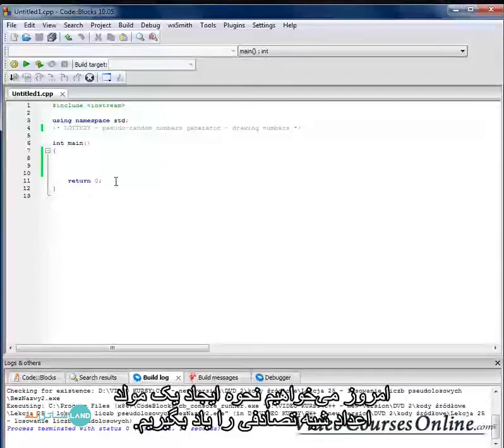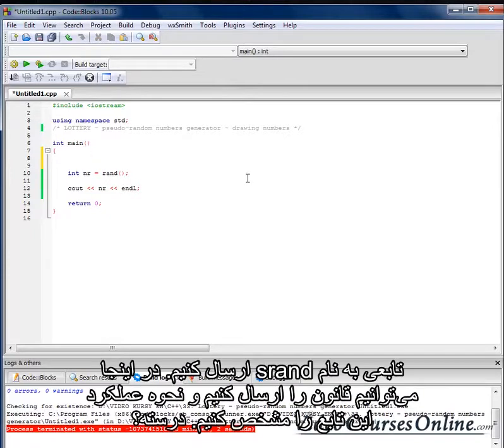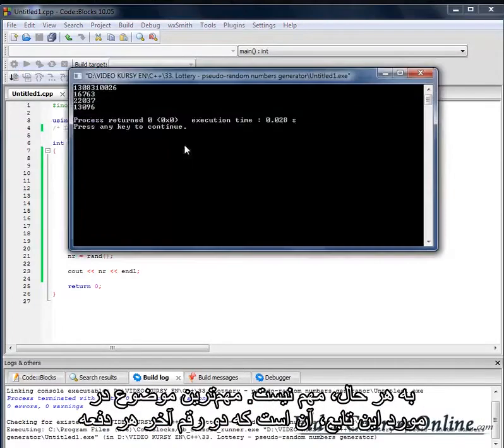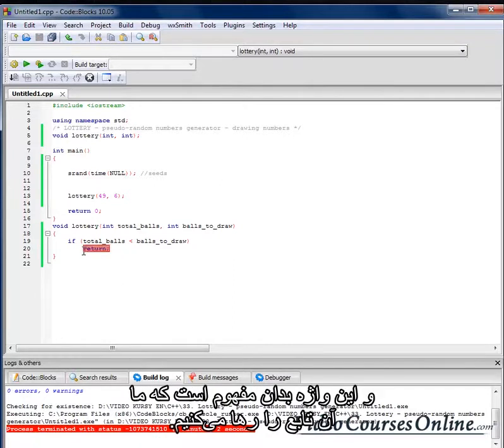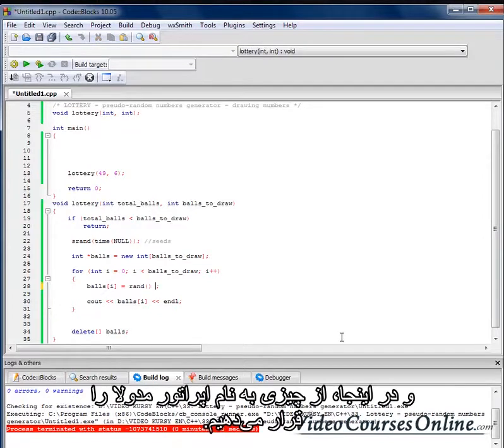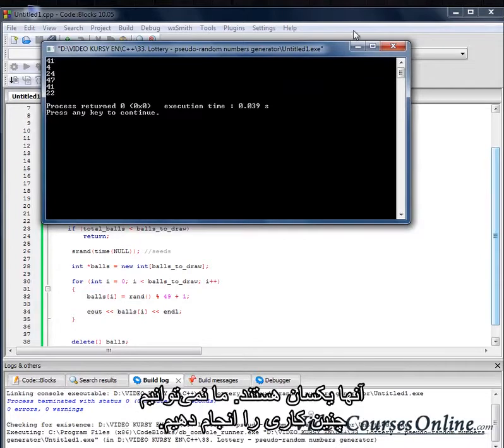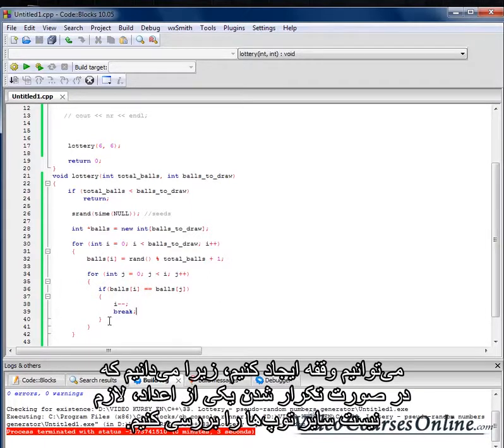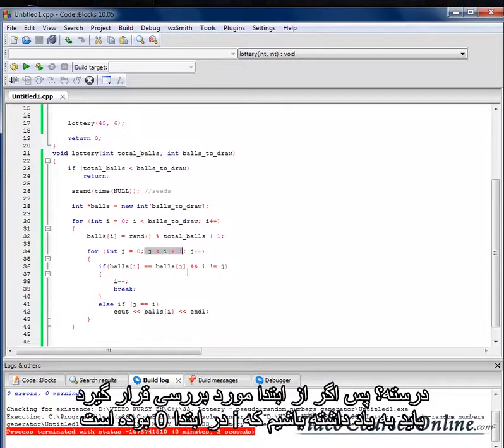035 Lottery pseudo random numbers generator